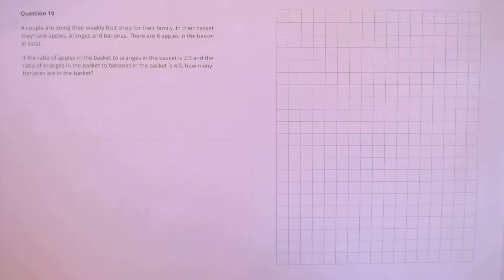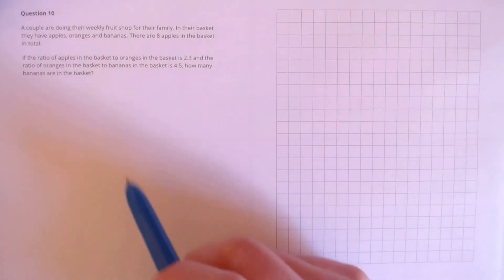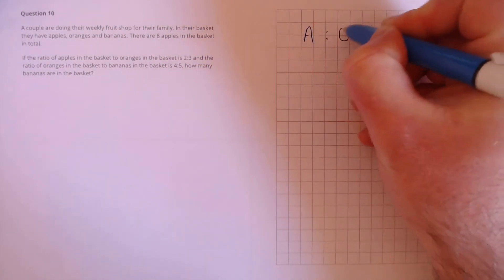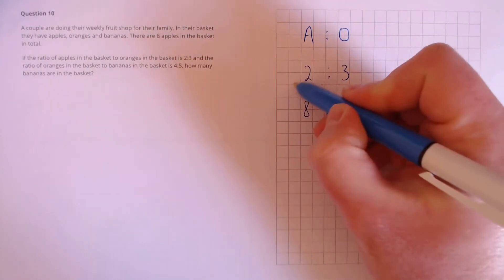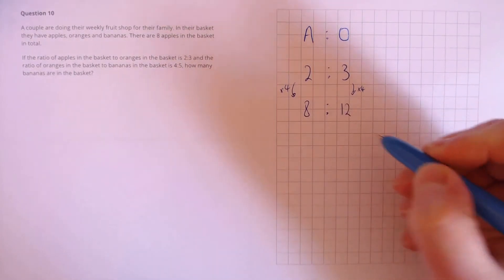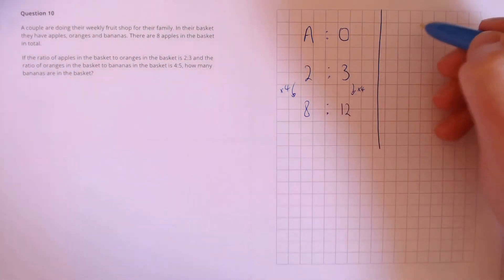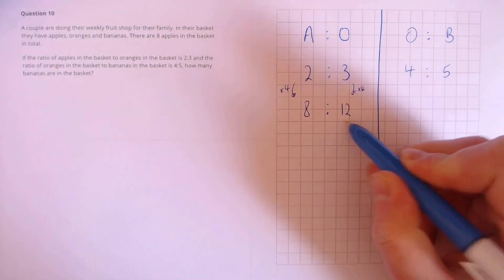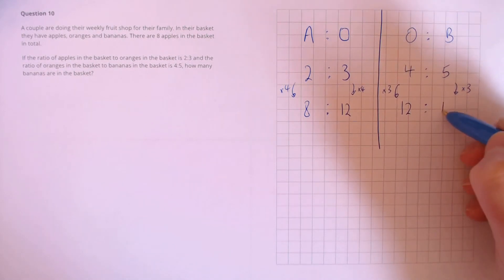Percentage Written Q10